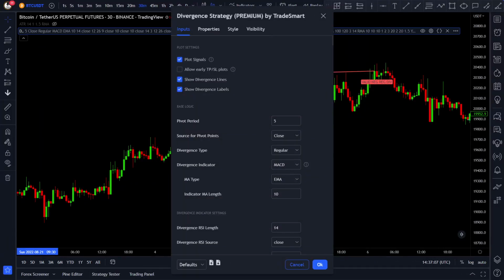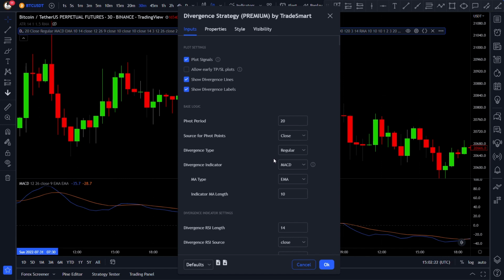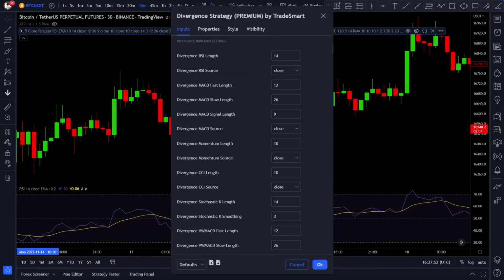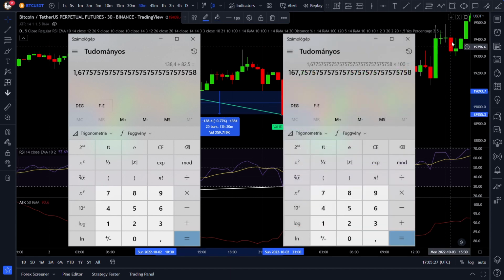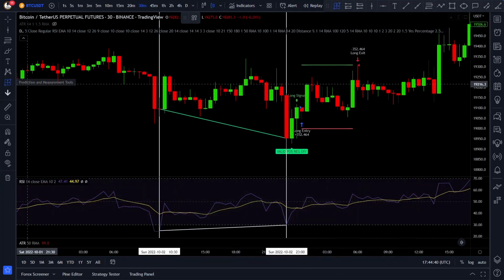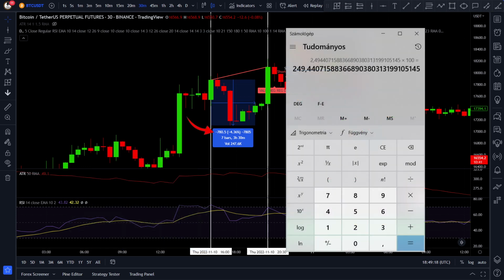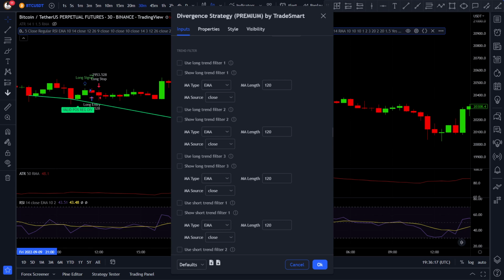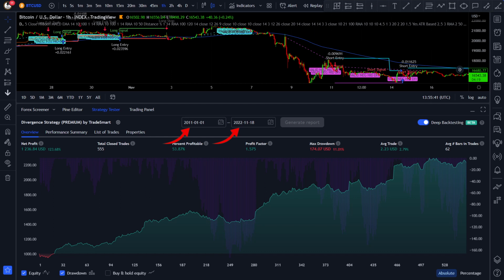Automated Divergence Trading Strategy (#6 TradingView Script Release)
In todays video I'm excited to present you a our latest tradingview strategy script which is built on trading regular and hidden divergences.
This script makes Divergence trading 100% objective and rules based.
In this video I will explain you how the script works and how you can set up divergence trading strategies easily.
Finally I will show you 2 optimizations for the bitcoin vs US Dollar chart, 1 that uses regular and 1 that uses bullish divergences.

Chapters:
0:00 Intro
0:32 Get Access
1:07 Script Tutorial
10:20 Optimization
12:06 Outro